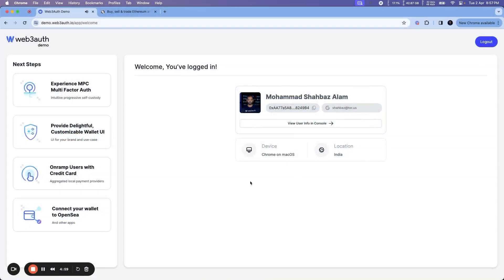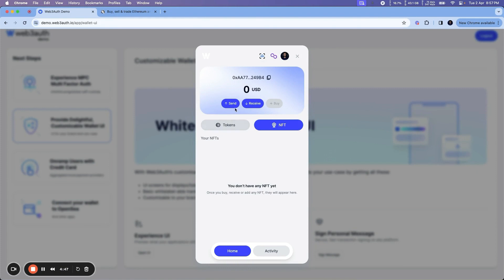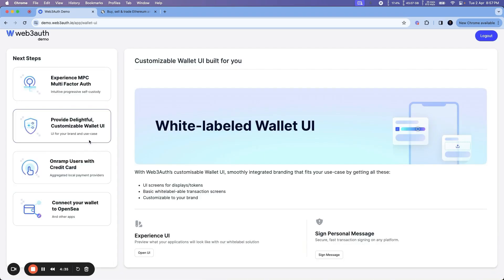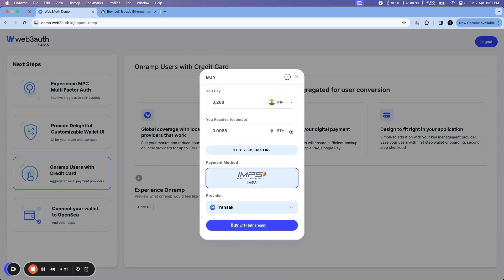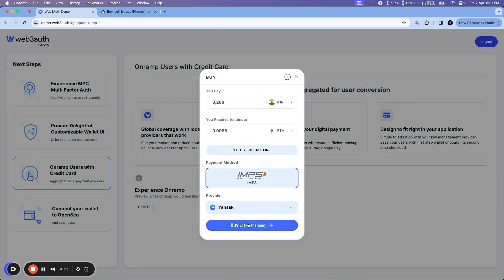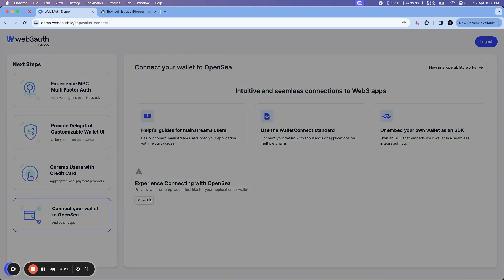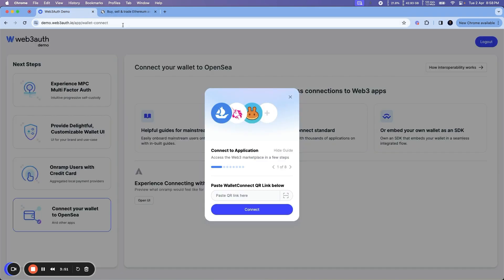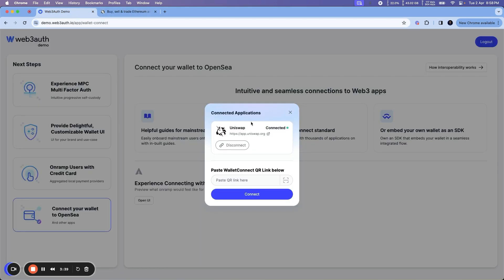Exploring Web3Auth Wallet UI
In this video, we will guide you through a demo demonstrate how easy it can be to build your own wallet.

About Web3Auth
Web3Auth is the leading Wallet-as-a-Service (WaaS) infrastructure provider that leverages enterprise-grade Multi-party Computation (MPC). It leverages a simple, self-custodial Two-Factor Wallet set up for Web2 brands and Web3 applications, providing a seamless login experience for everyone.